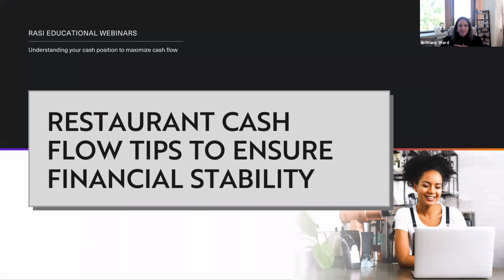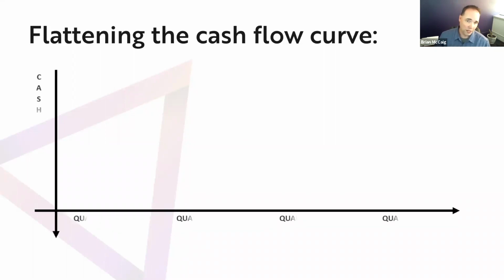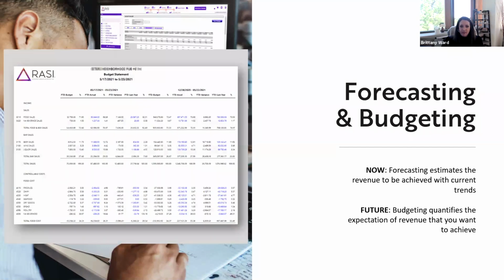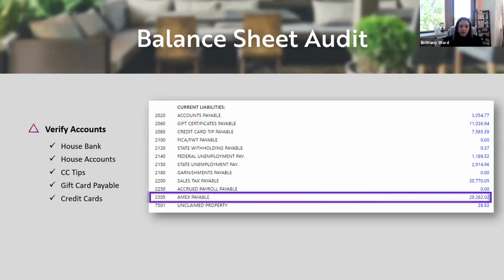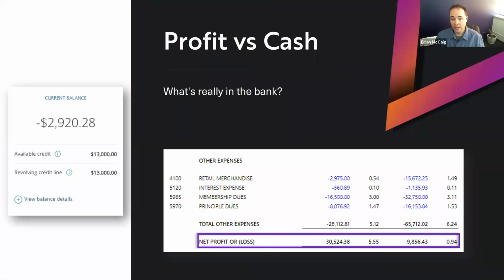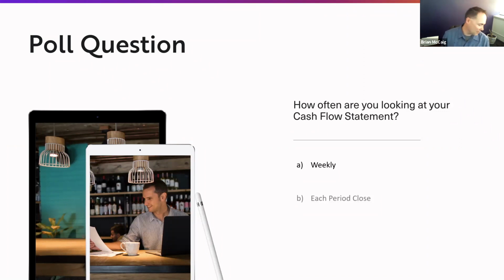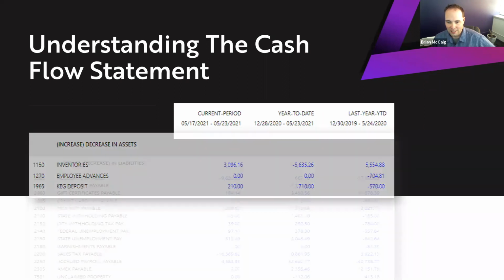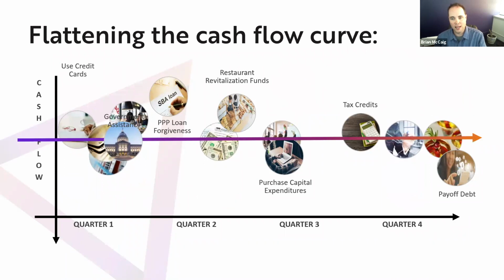Restaurant Cash Flow Tips To Ensure Financial Stability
The Cash Flow Statement is one of the most important indicators of the health of your business, yet it's often overshadowed by its counterparts, the P&L, and the Balance Sheet.

During this episode of The Tip Share, RASI Director of Client Advisory Services, Brian McCaig, and Education & Training Manager, Brittany Ward discuss the top reasons why reviewing your Cash Flow Statement is critical for your restaurant's success!